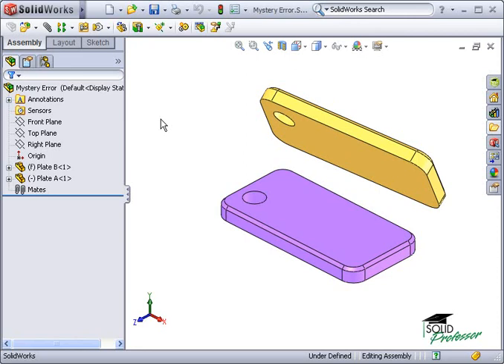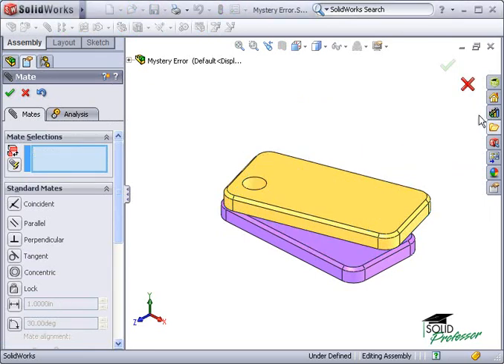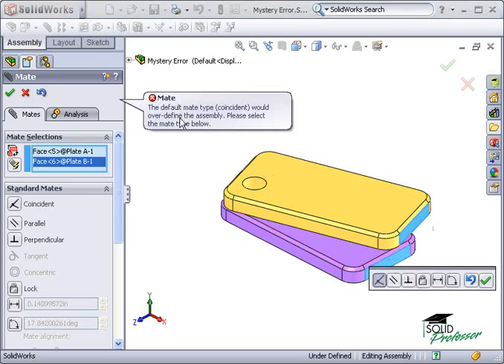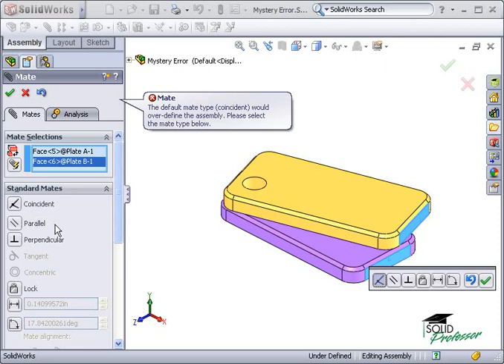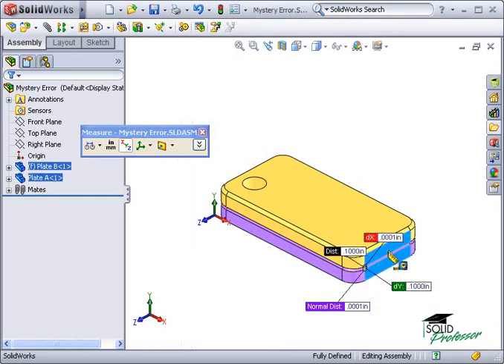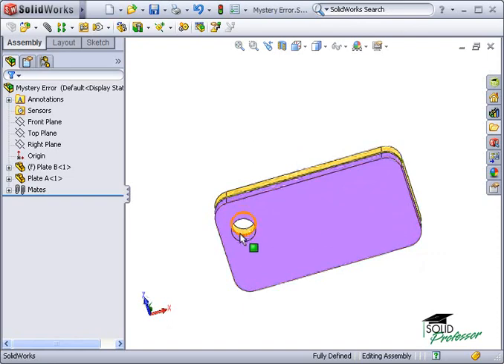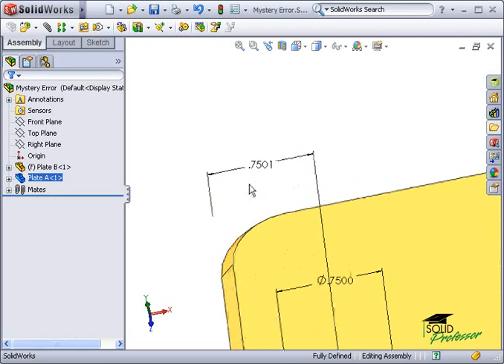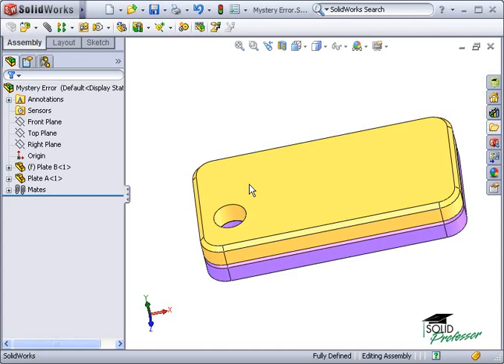6 Troubleshooting Mates 3 Repairing Mate Errors Part B